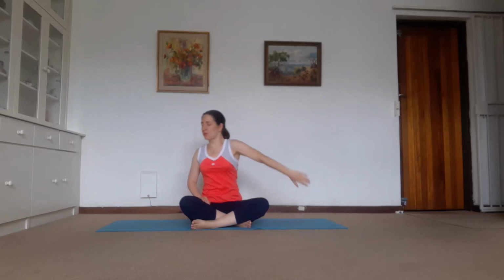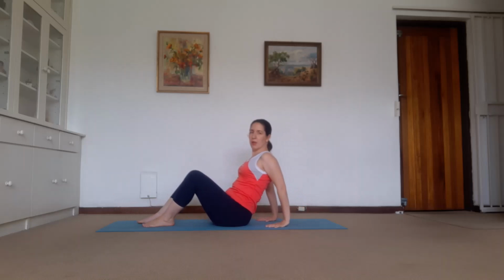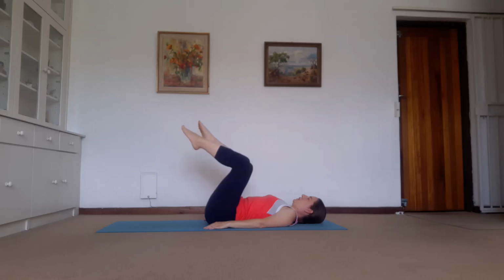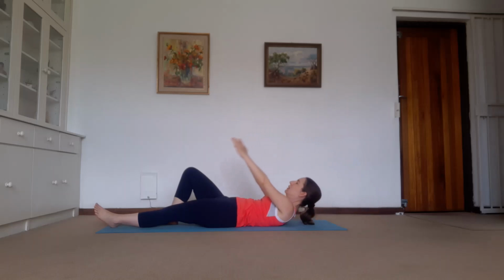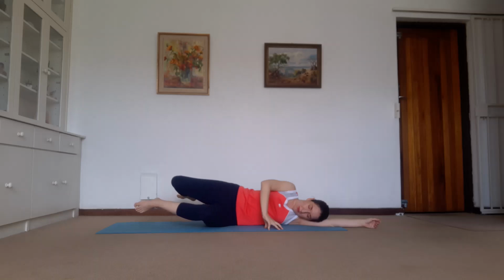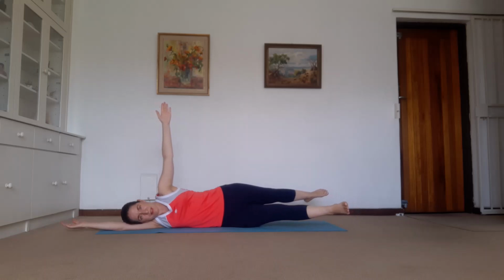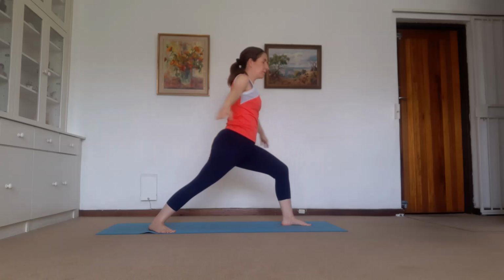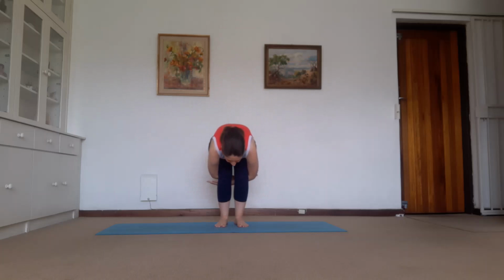Pilates mat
Pilates sequence using no apparatus